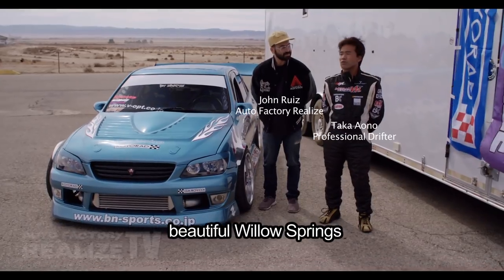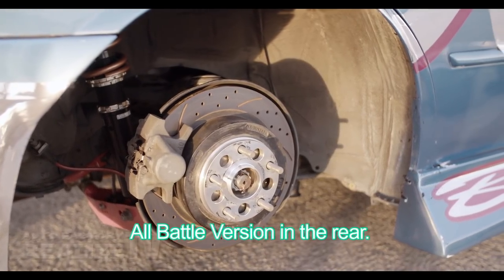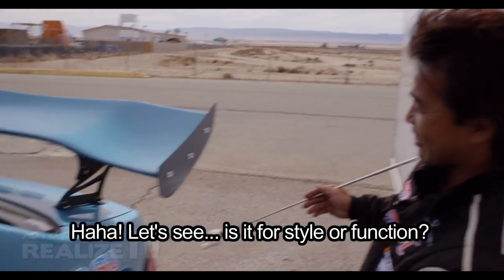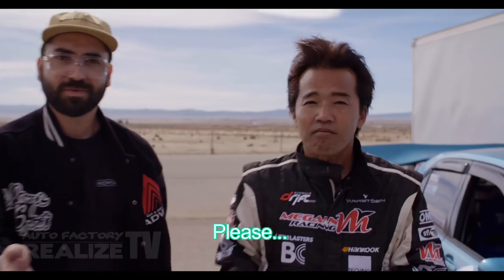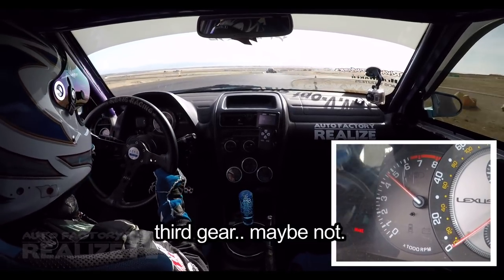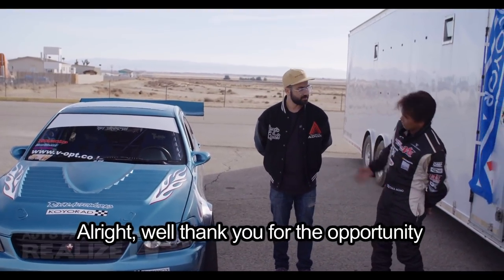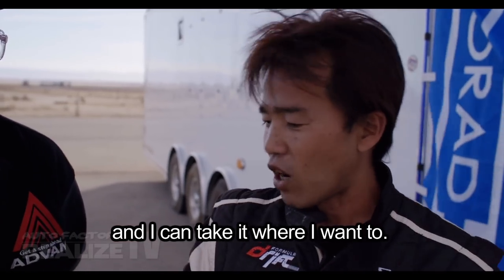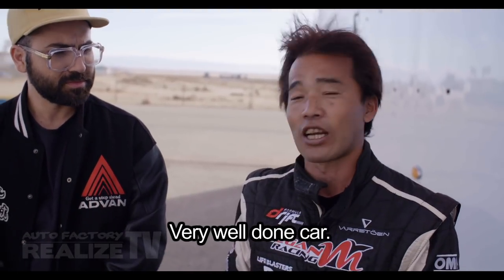Machine Check - Auto Factory REALIZE IS300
Professional D1GP Drifter Taka Aono takes the 1JZ VVT-i powered Auto Factory REALIZE Lexus IS300 drift car for a few laps around the Streets of Willow course for his in-depth review and impressions on this build.

Hit us with any questions you might have, or let us know what you'd like to see in future videos!

Turn post notifications on so you don't miss our next video!

Our radiators and oil coolers

FULL MACHINE SPECS:

ENGINE:

-1JZGTE VVT-i 320ps

-Driftmotion C15 turbo rebuild

-Tomei exhaust turbo elbow

-HKS SS Blow-off Valve

-HKS Air Cleaner

-Power FC d-Jetro

-Tomei fuel pressure regulator

-KoyoRad Radiator

-Greddy 10-row oil cooler kit

-CX Racing front mount intercooler

-HKS Hi-Power exhaust

DRIVETRAIN:

-R154 transmission

-Marlin Crawler rebuild kit

-Clutch Masters twin disc clutch

-Fidanza flywheel

-steel 1 piece driveshaft

-Kaaz 2 way Super Q Differential

-Poly diff bushings

-Subframe bushings

SUSPENSION:

-Bc Racing coilovers

-18k/14k Swift springs

-Heatmaker “Hotside” steering knuckles

-Megan upper A arms

-D-max caster arms

-Battle Version rear lower arms

-Battle Version traction rods

-Battle Version toe rods

BRAKES:

-Hawk pads

-Project Mu rear e-brake shoes

AERO:

-Fineline Tuning MBN kit

-BN Sports bonnet

-Rays Factory BN inspired GT-wing

-Ganador Super Mirrors

-C-West eyelids

-Altezza headlights

INTERIOR:

-Thrash Racing seats

-Keys Racing 350mm steering wheel

-D-max floormats

-Cusco Drift button

-bubble shift knob

-DEFI boost, oil pressure, water temp racing meters

-AEM airfuel ratio gauge

-6 point rollcage

WHEELS:

-Blitz 03

   18x9 front

   18x10.5 rear

Federal RSR 225/40/18 & 235/40/18